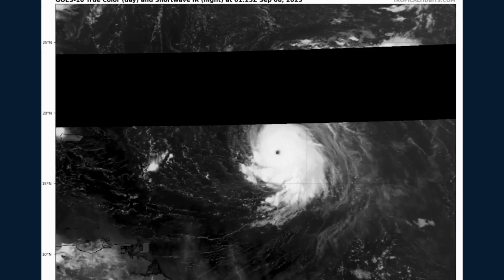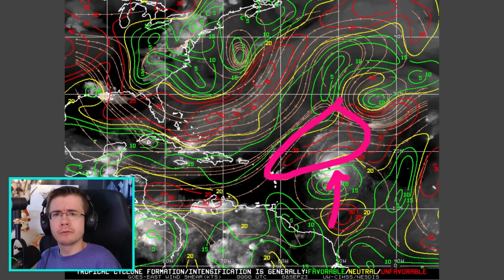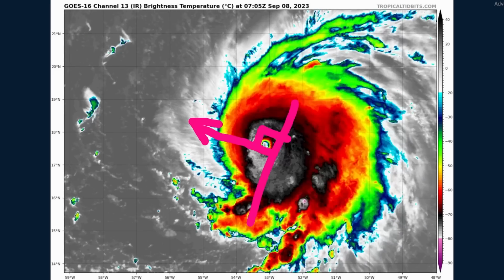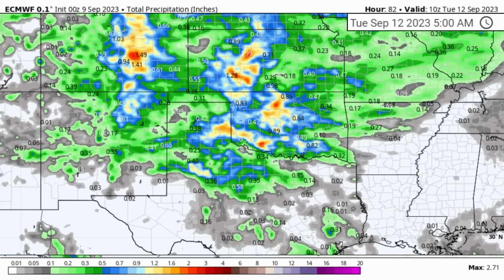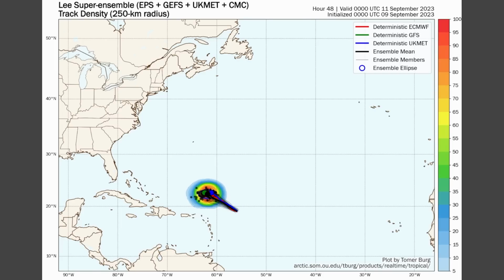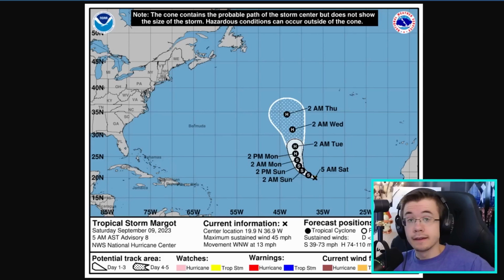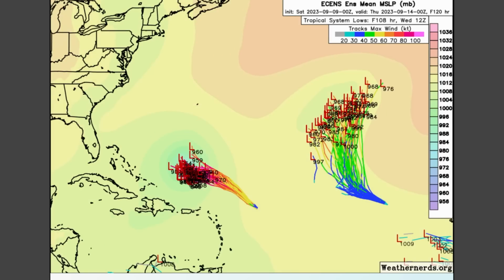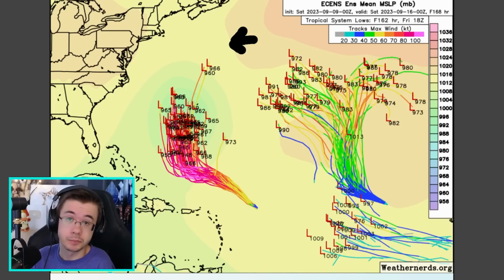Here's Exactly What Lee Will Do...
In this video, I break down the complex forecast of Hurricane Lee with important timestamps and scientific reasoning on all major factors at play in its future.

About me: I'm a degreed meteorologist and climatologist! I work to deliver efficient weather information to you from trusted weather sources and my own atmospheric expertise. My goal is to help you understand current weather events as they happen and how or why they occur, while also shedding light on what to prepare for in your area. In addition to my channel and the Y'all Squad, please also follow your local National Weather Service forecast office to cover all of your weather information needs.

If you want to follow me or see what all else I do, you can find me here:

If you liked this work, sharing it goes a long way!